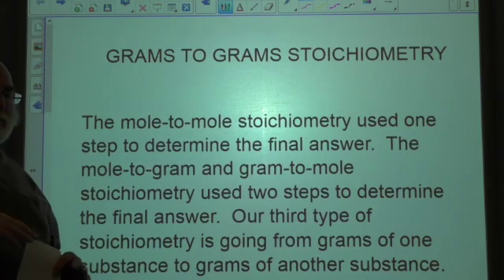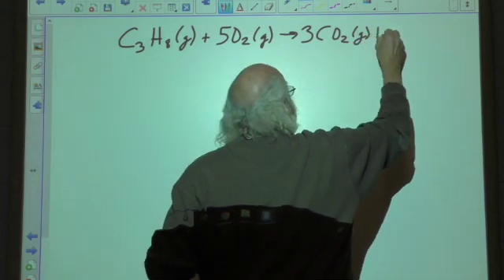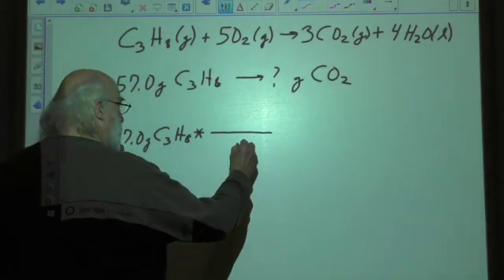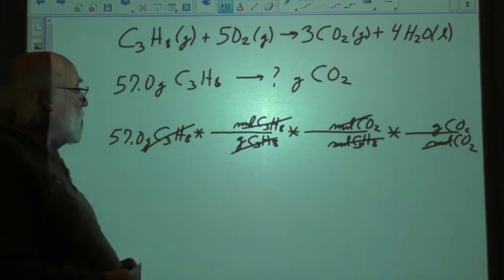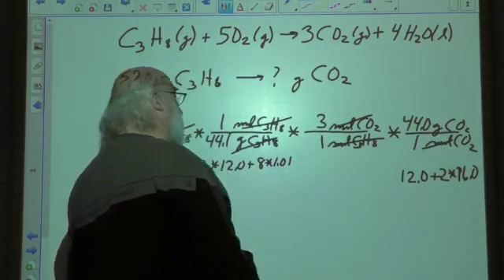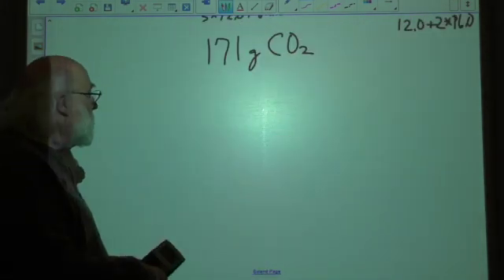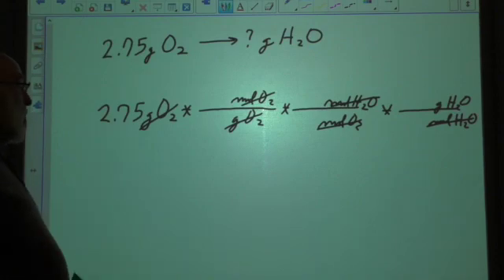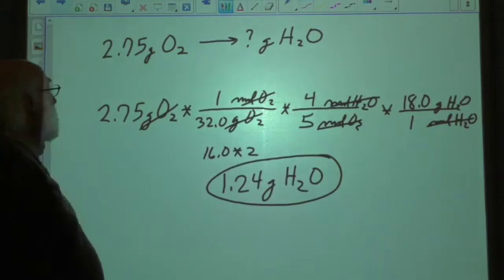Gram to Gram Stoichiometry SD 480p